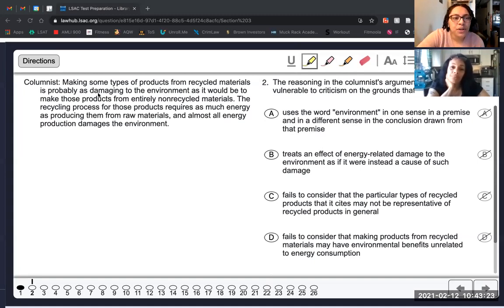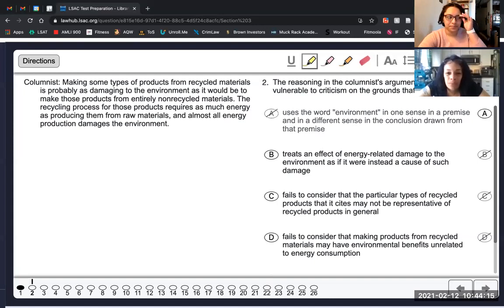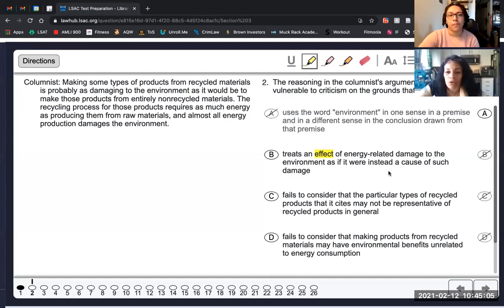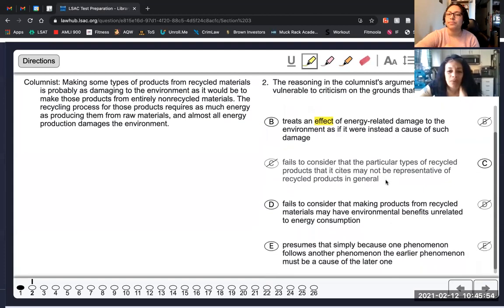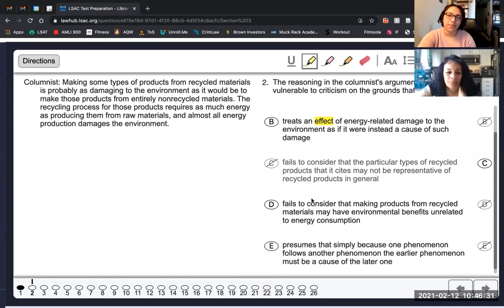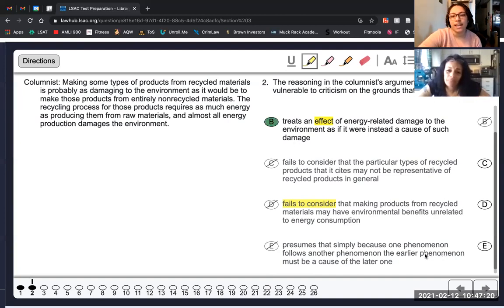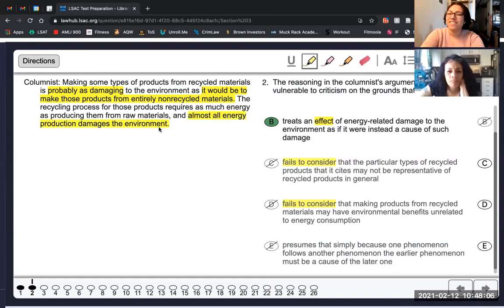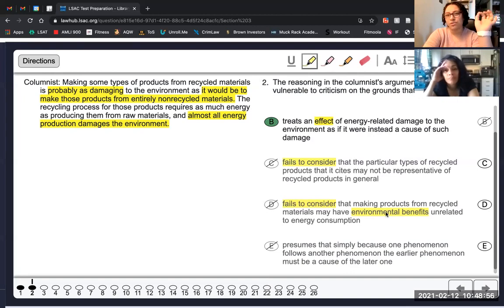PTMay2020 - LR1 - 2 (Flaw)